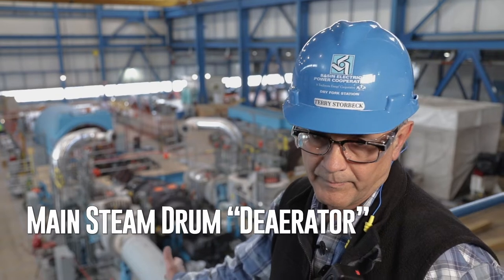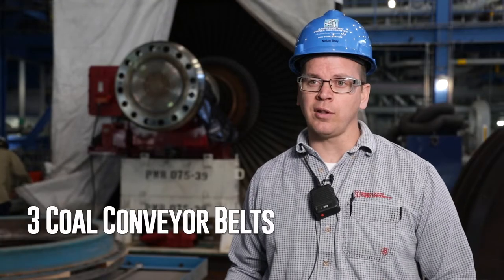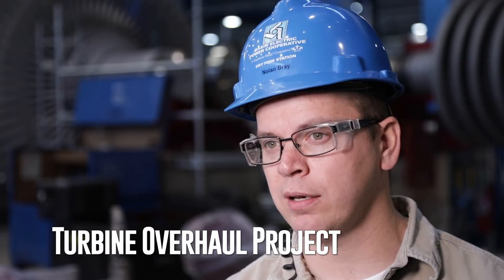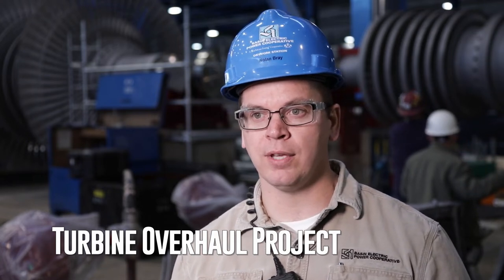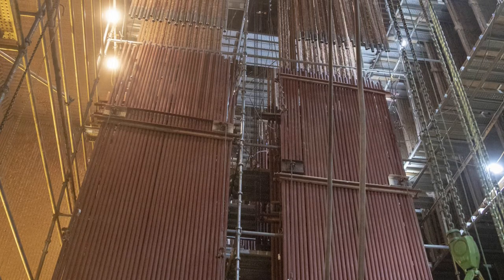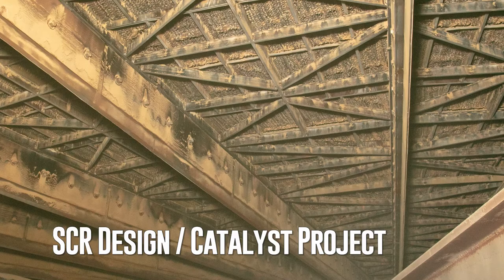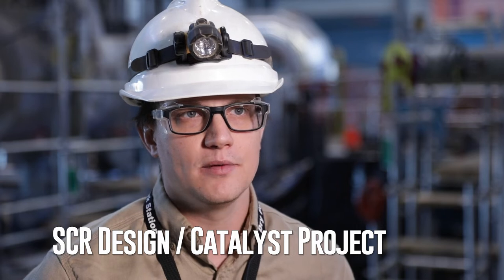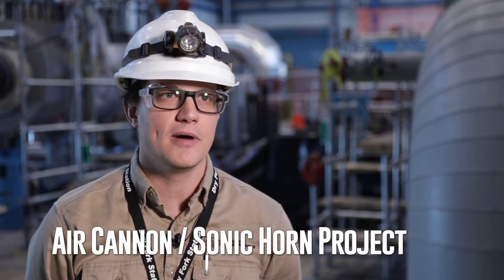Dry Fork Station's first outage opening up the turbine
During Dry Fork Station’s spring outage, the plant’s turbine was opened for the first time since going online in 2011. As part of the outage, the turbine will be completely dismantled along with all the steam valves and generator, and inspections of all those components will be conducted. Following the inspections, any necessary repairs will be made before reassembling the turbine. The outage is scheduled to last until May 19.